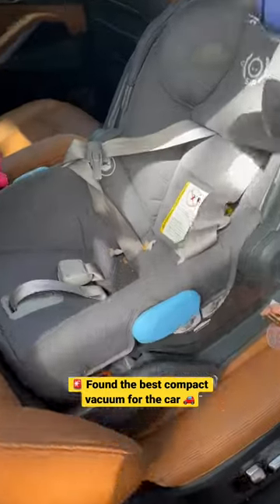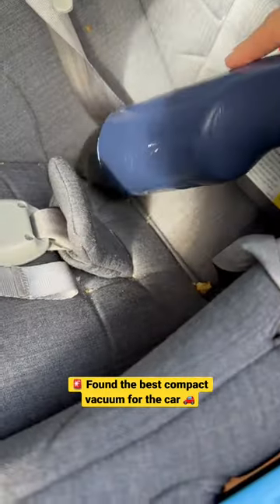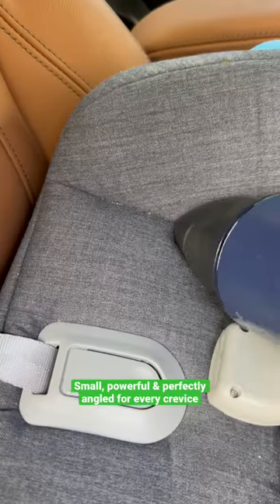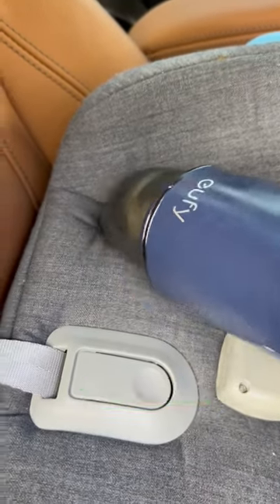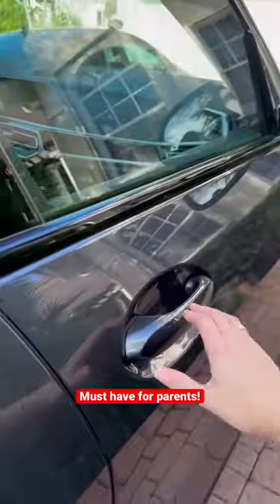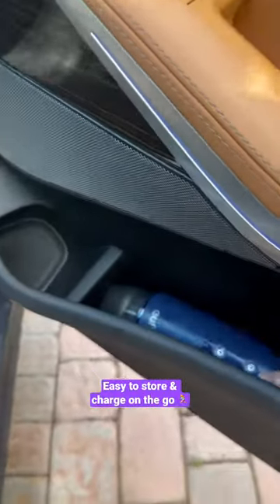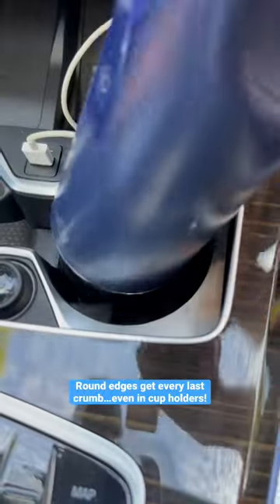The BEST compact car vacuum!